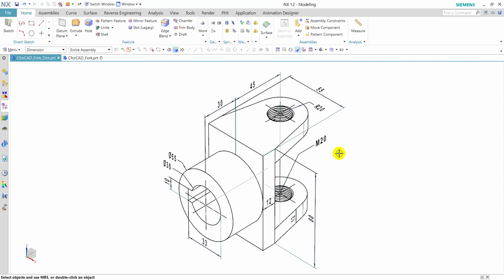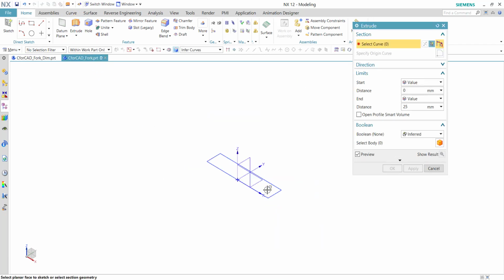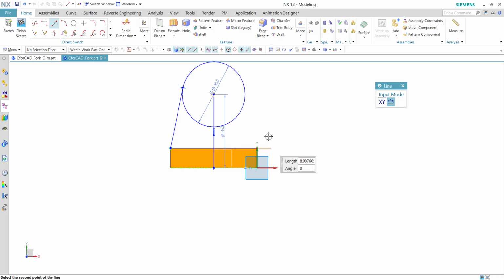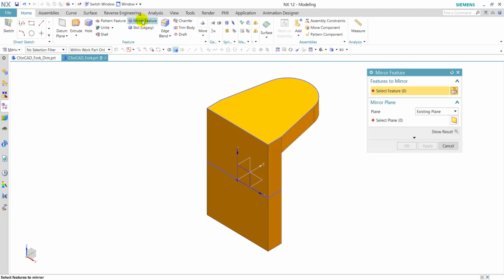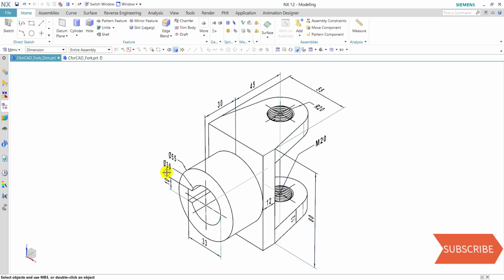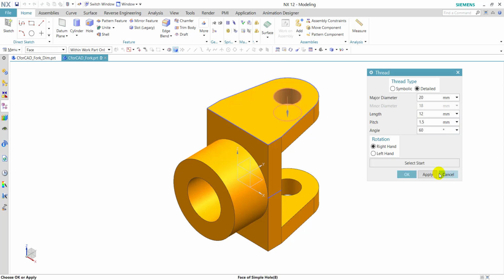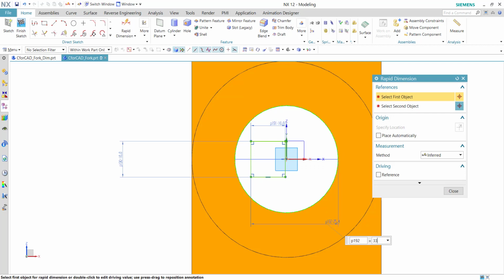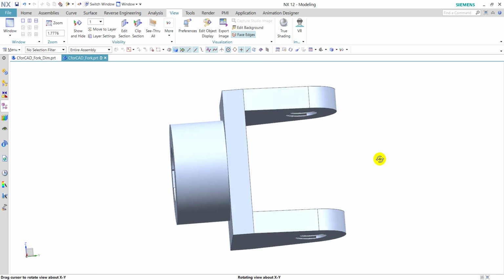NX Tutorial 12: Basic 3D Modelling for Beginner in NX Unigraphics (With Narration) || C for CAD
NX Tutorial 12: Basic 3D Modelling for Beginner in NX Unigraphics (With Narration)

This is a Video of NX Beginner  3D Modelling Exercise

This video is about Basic3DModelling Tutorials in NX(Unigraphics)

for Beginner with Narration.